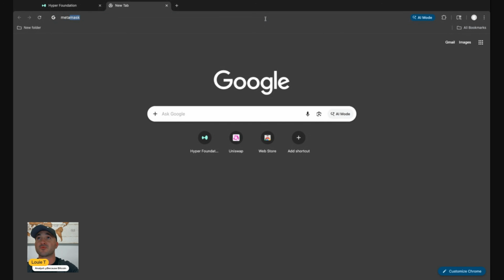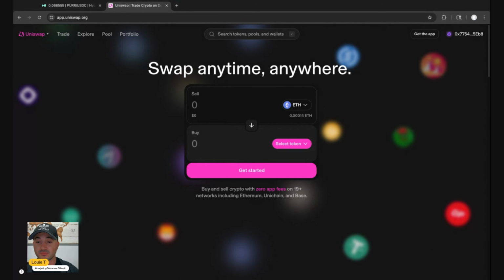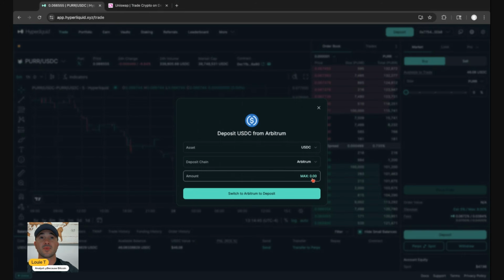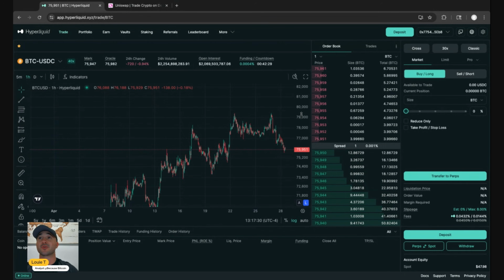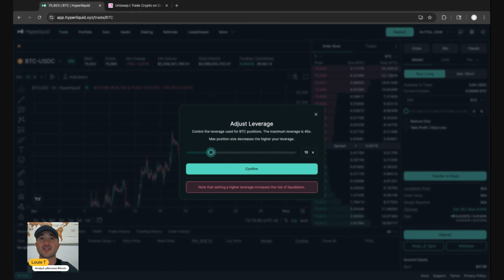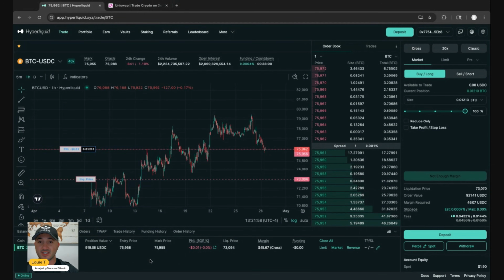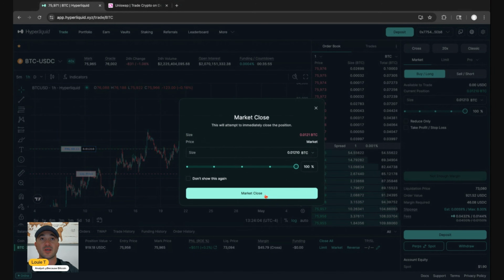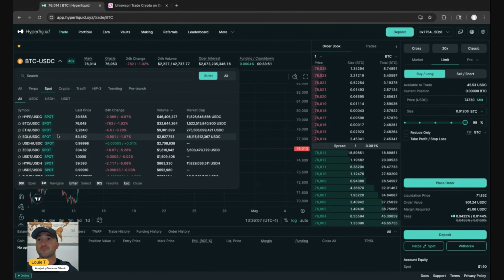Hyperliquid Tutorial: How to Trade (Full Guide) 📈